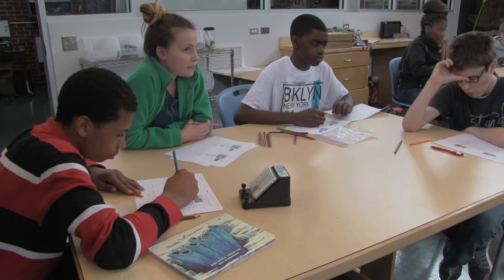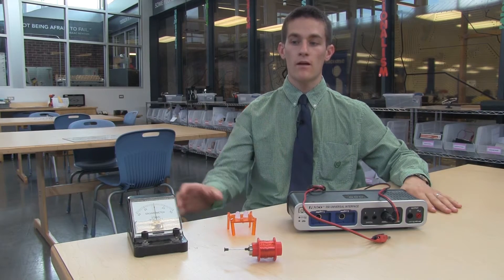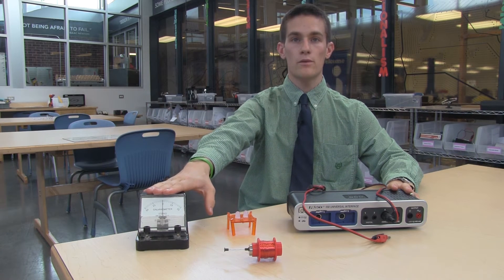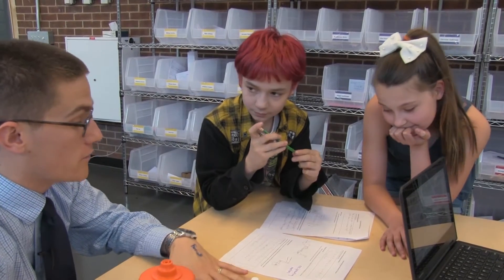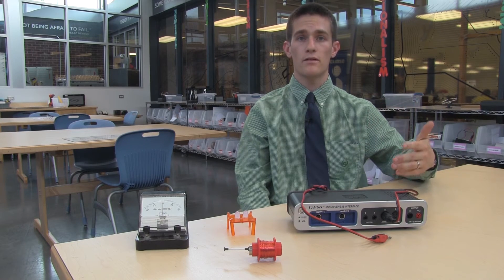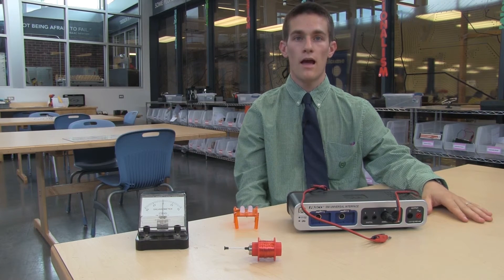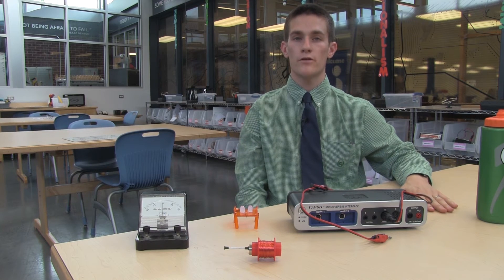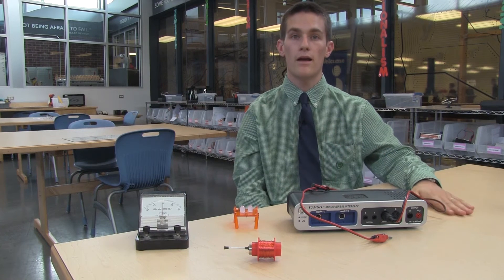Linear Generator Invention Kit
Video filmed and edited by Teresa Amasia from Charlottesville City Schools.  Made possible by the following contributors: University of Virginia, Princeton University, Smithsonian Institute, Charlottesville City Schools, and Albemarle County Public Schools.